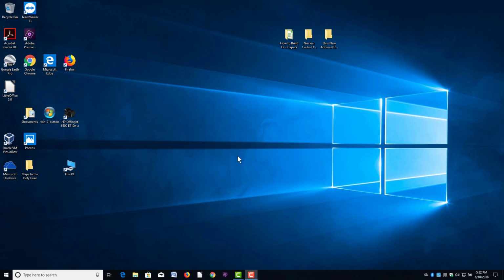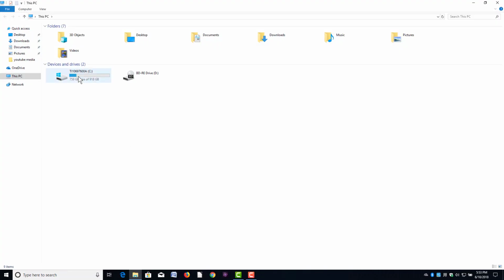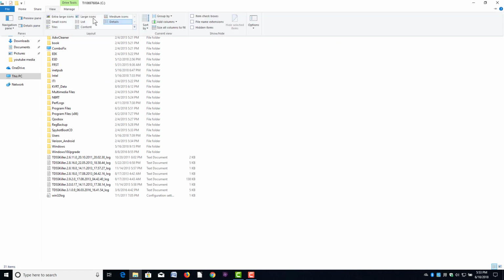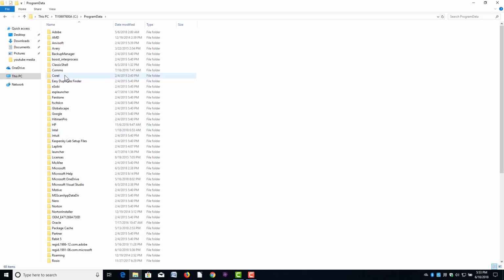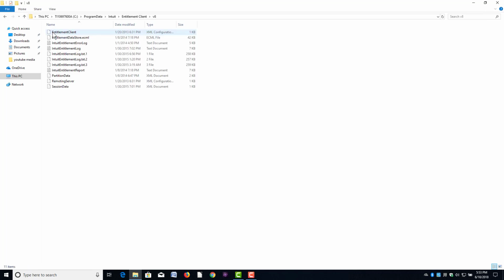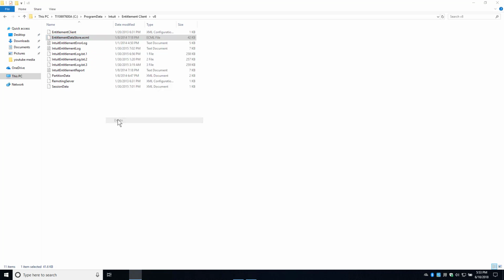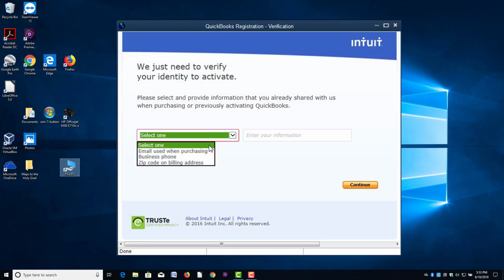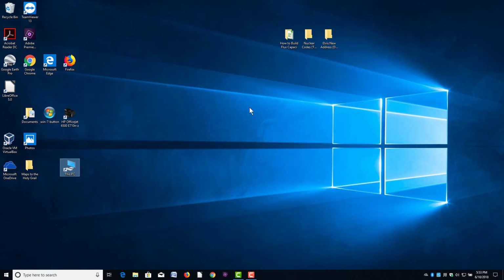ERROR 3371 - Fix Quickbooks License Error After Hard Drive Clone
Quickbooks Error 3371 Repair After Hard drive is Cloned, Works on Windows 7, 8, and 10.